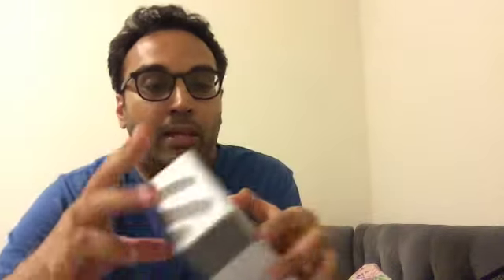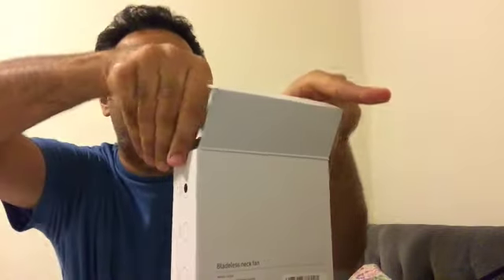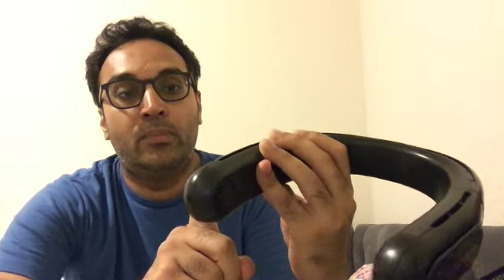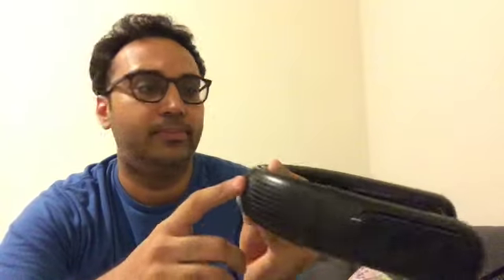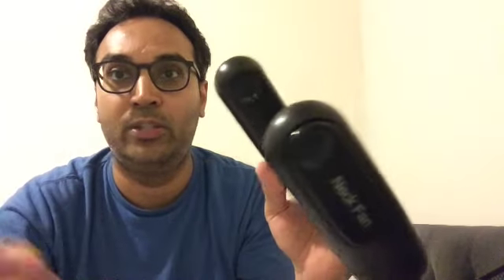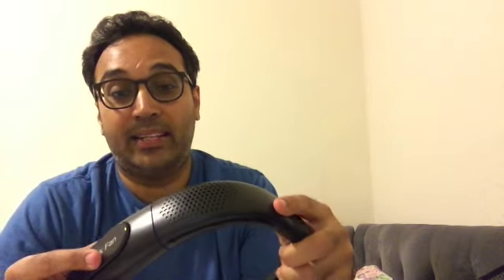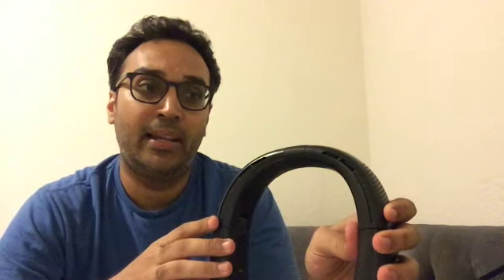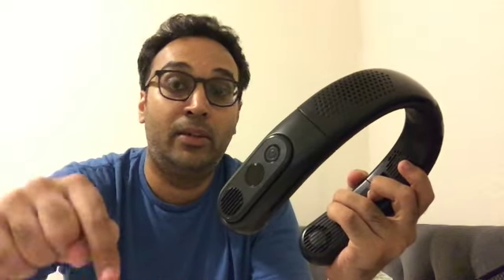My opinions on neckfans - A must watch before you buy!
I review the bladeless neck fan and give my opinion on all neck fans!